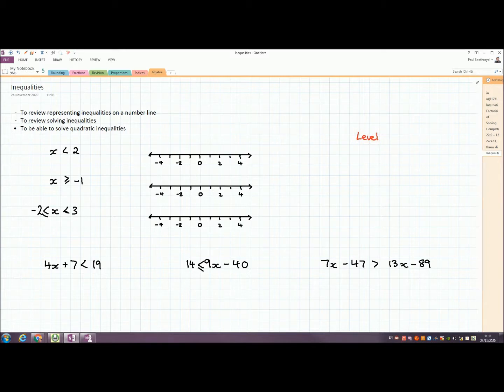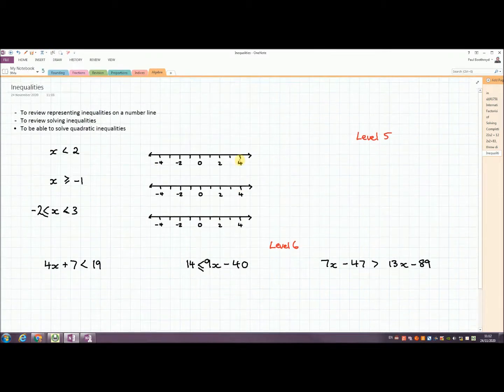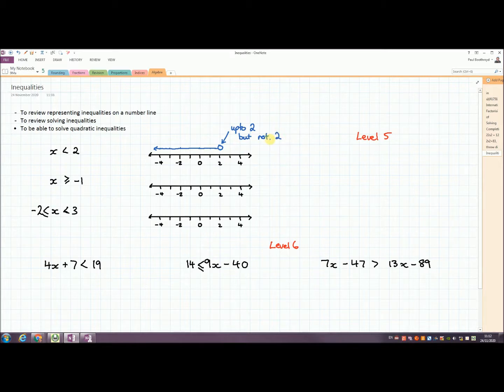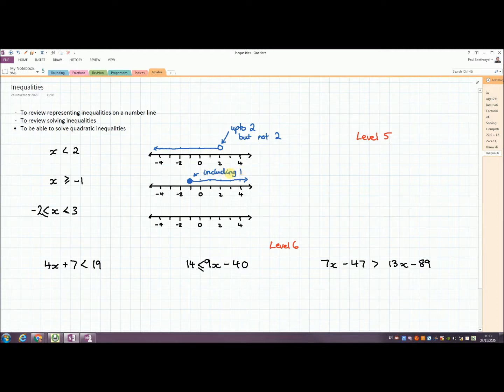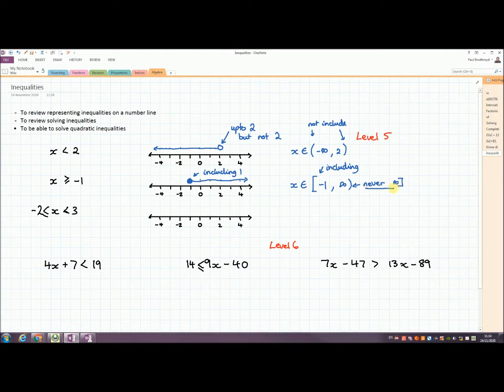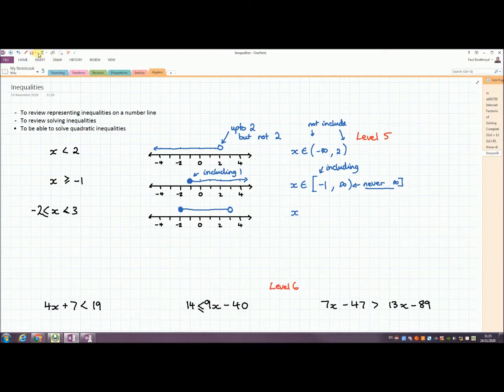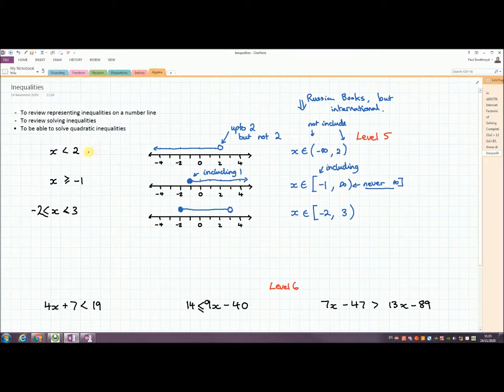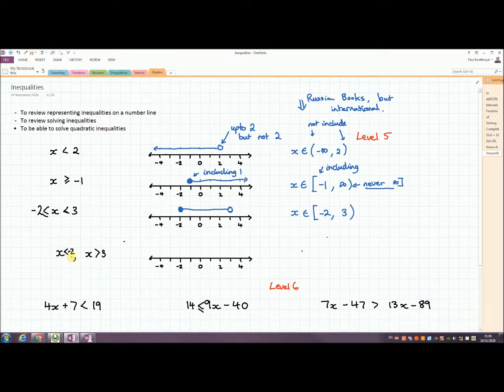Y9_A_Ineq_L5_Diagrams